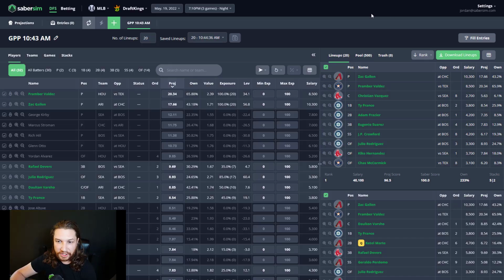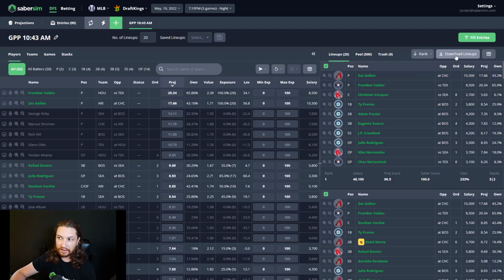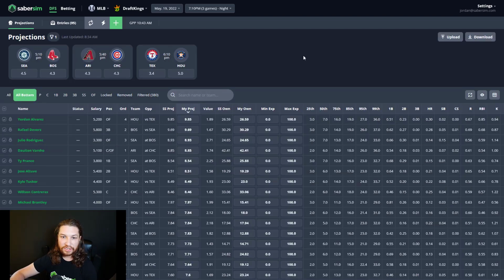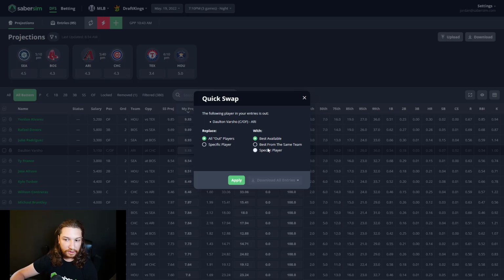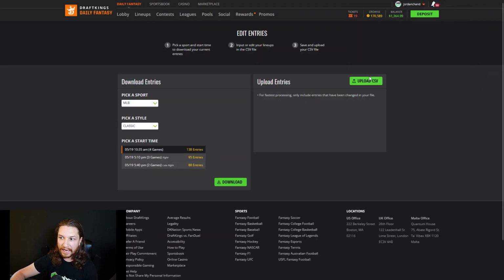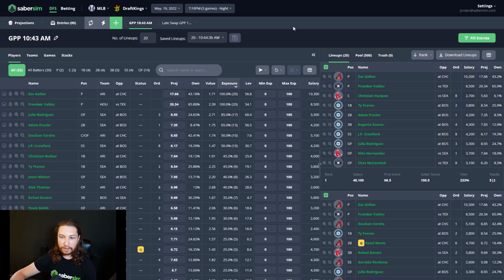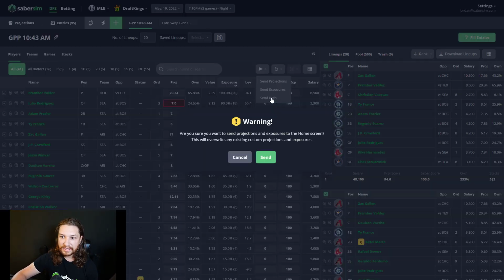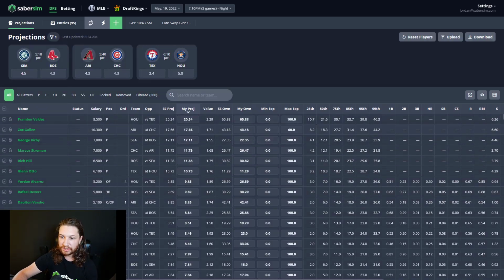Walking through our newest improvements to the SaberSim app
Jordan gives a brief demo of some of our newest app improvements to the Entry Editor, Quick Swap, and exposure management features.